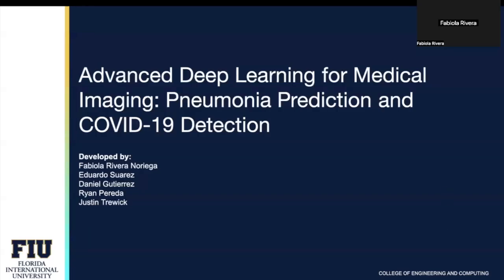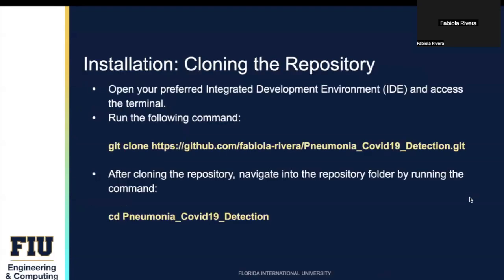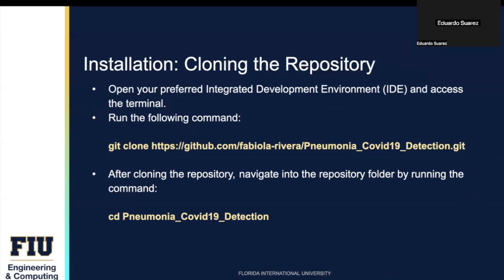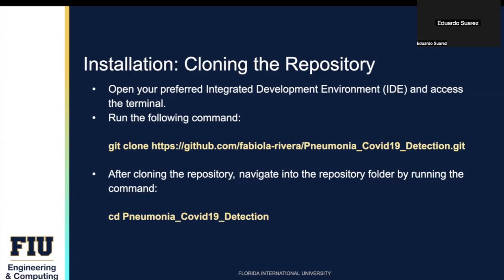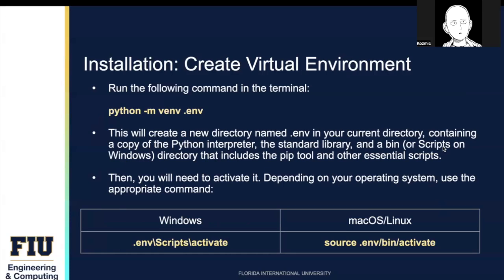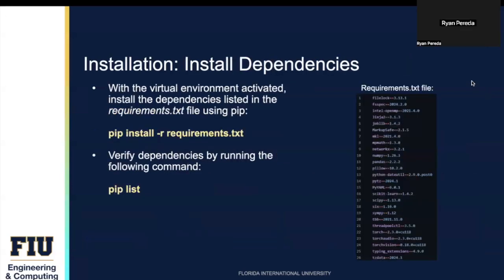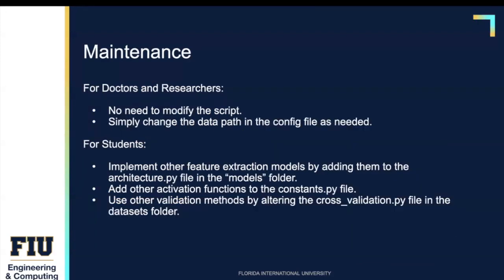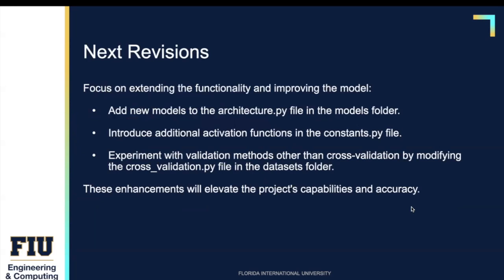FIU SCIS-2024Summer-AdvancedMedicalImaging-InstallMaintenanceGuide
This is the installation/maintenance guide for our project.